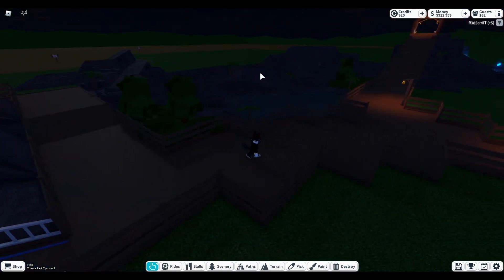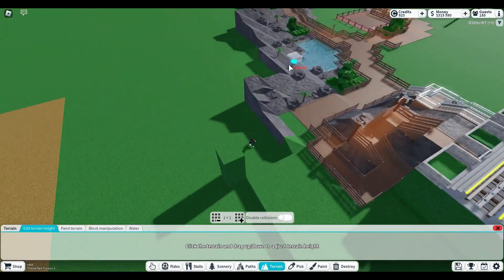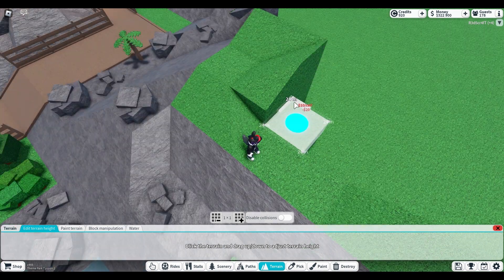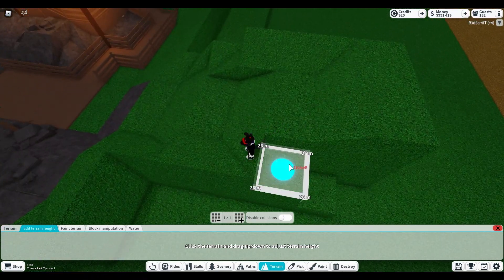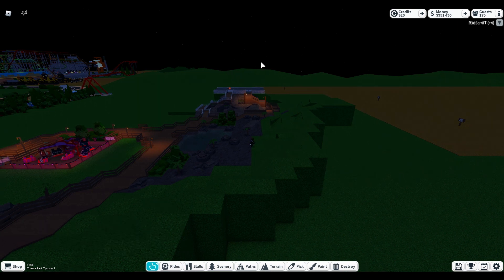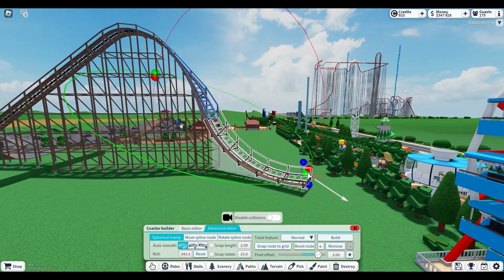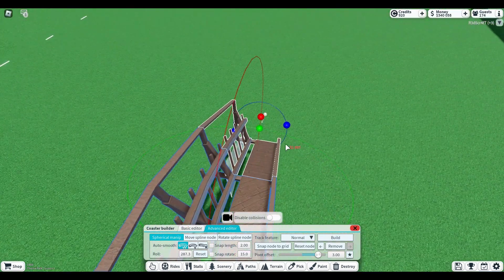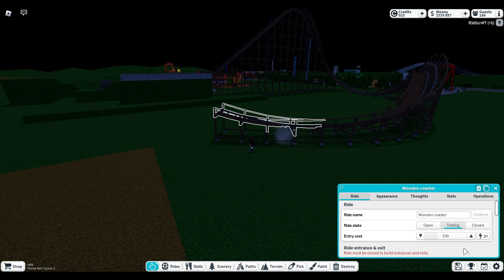Starting The First Roller Coaster! | Theme Park Tycoon 2 EP. 4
Just 4 episodes in and we're already starting the very first roller coaster of this park! I am very happy with the progress that has been made on this park! It is turning out so much better than I had first expected it to when I began working on the first buildings for the entrance. Hopefully this continues and by the end of this series we will have an amazing park made with zero gamepasses :D